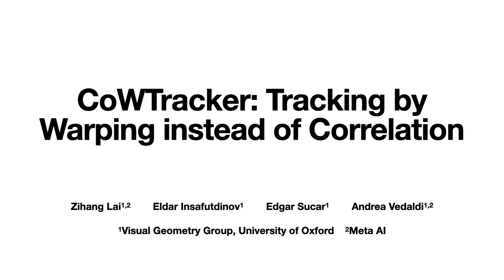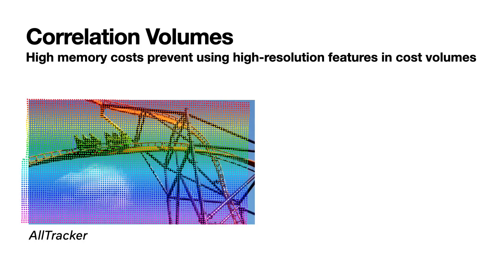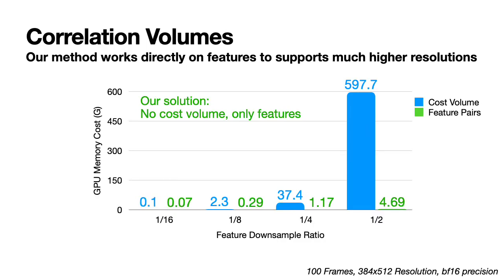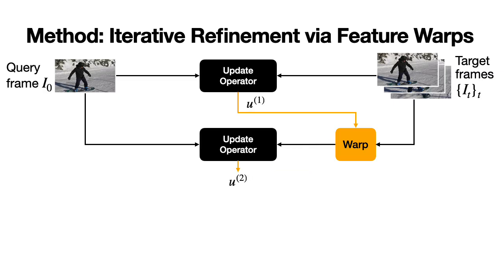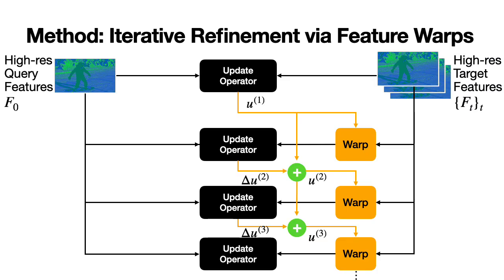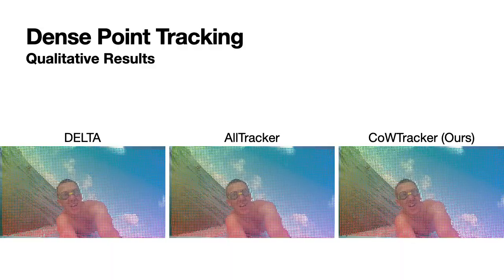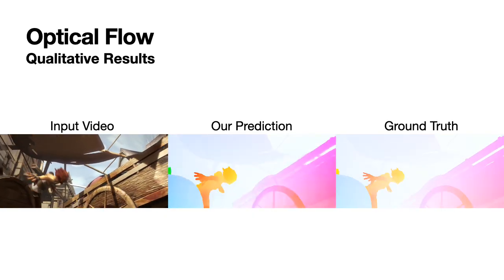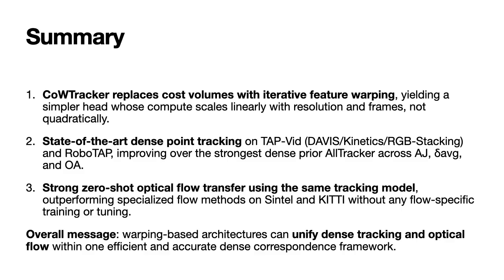CoWTracker: Tracking by Warping instead of Correlation